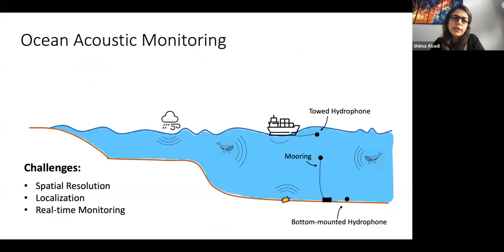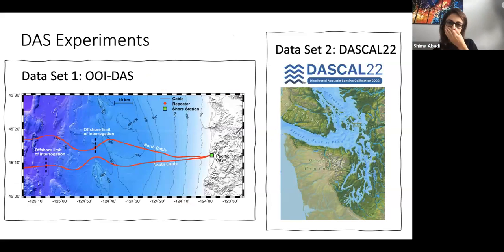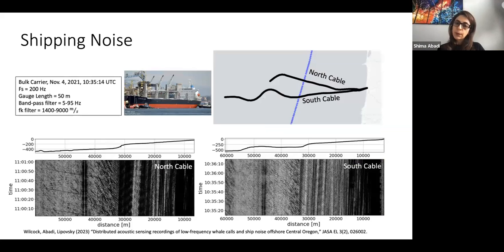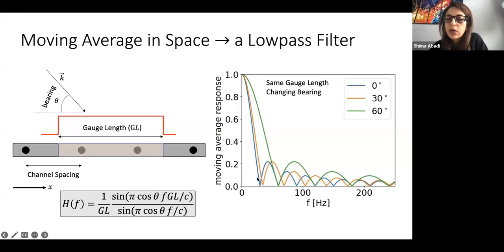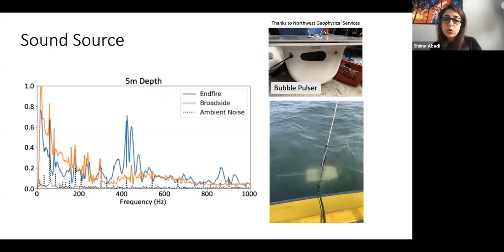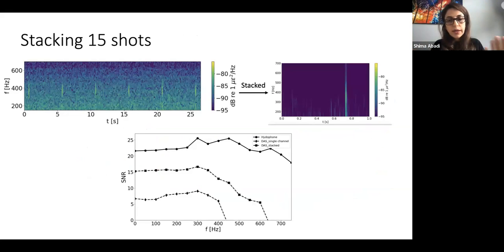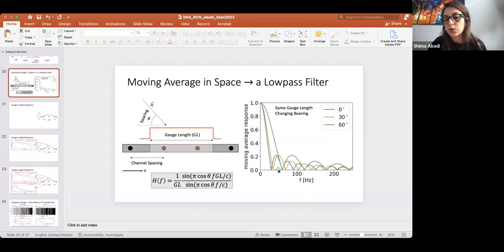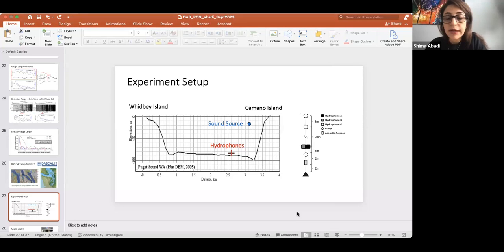Exploring the use of Distributed Acoustic Sensing (DAS) for Ocean Acoustic Monitoring - Shima Abadi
DAS RCN WEBINAR: Exploring the use of Distributed Acoustic Sensing (DAS) for Ocean Acoustic Monitoring
Organized by the DAS RCN Marine Geology/Geophysics Working Group
Presented by: Shima Abadi (University of Washington)

Use of Distributed Acoustic Sensing is rapidly expanding in our community, prompting the initiation of an Distributed Acoustic Sensing Research Coordination Network to facilitate workshops, tutorials, and other opportunities for sharing ideas and resources. This webinar is one in a planned series on different topics within Distributed Acoustic Sensing.

You can find out more information and sign up for the DAS mailing list Videos in the DAS RCN Webinar series are available